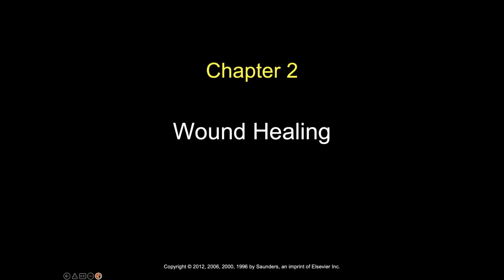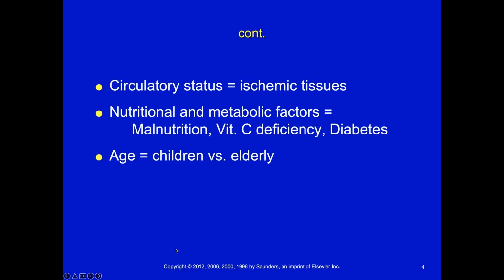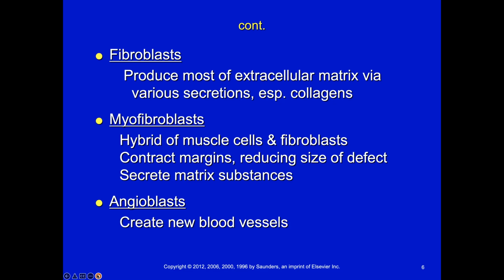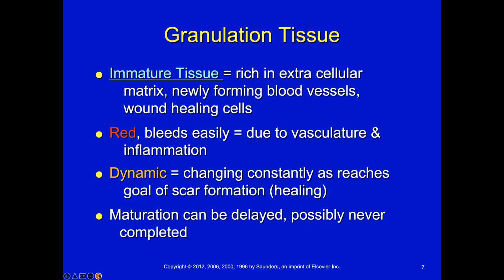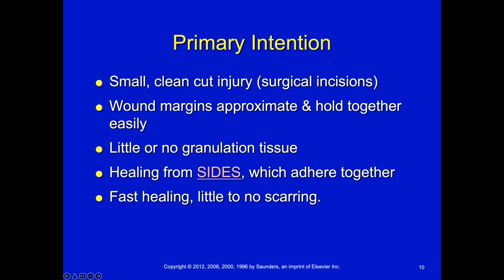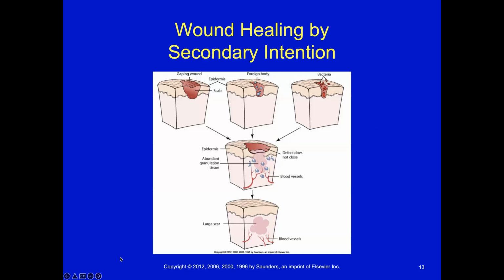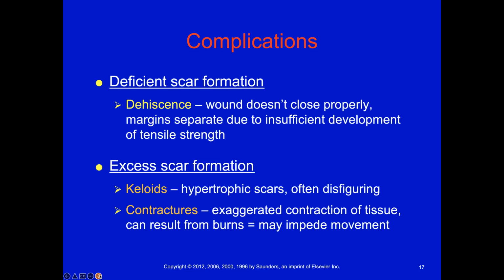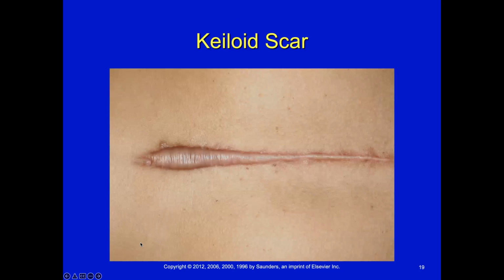Wound Healing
What happens to a wound as inflammation subsides and healing is completed, including various complications